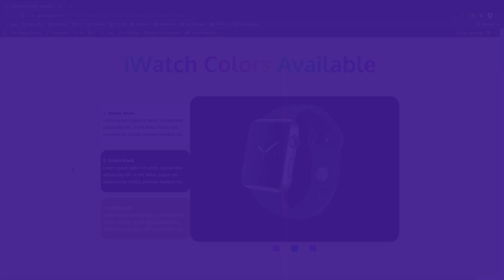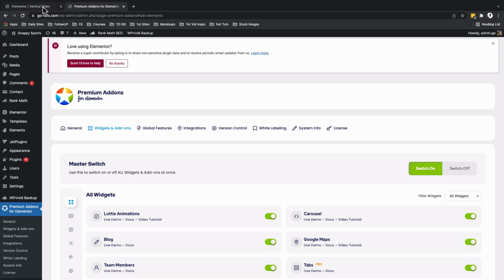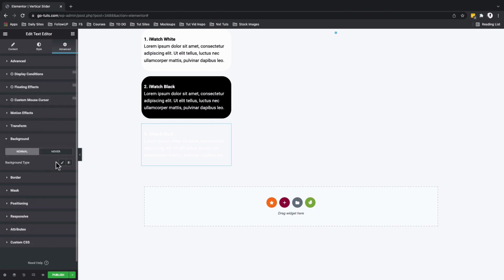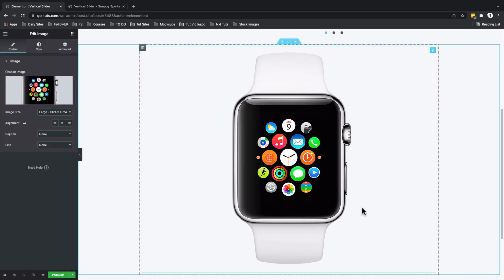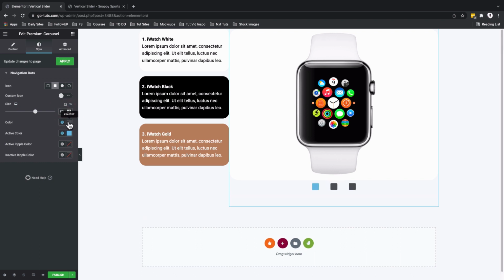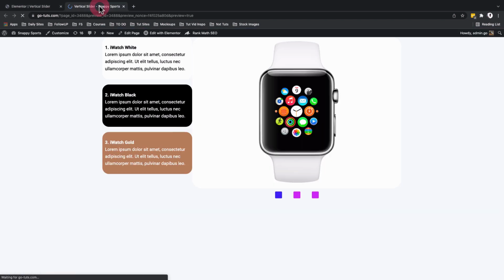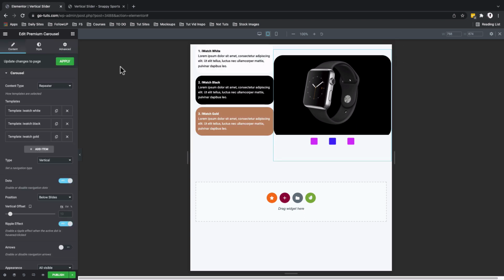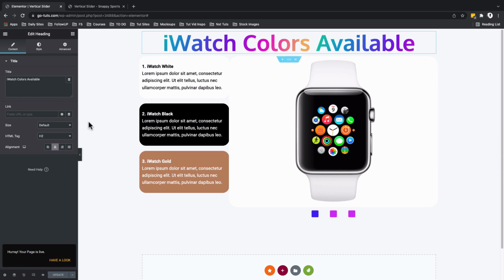Free Elementor Remote Vertical Carousel Slider by Premium Addons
In this tutorial, i'll show you how to create a free elementor remote vertical carousel slider using the premium addons carousel widget. We'll use a text editor widget as our custom navigation selector. The templates in our premium carousel will display once your website visitor clicks on the text widget with the corresponding custom selector and CSS ID.